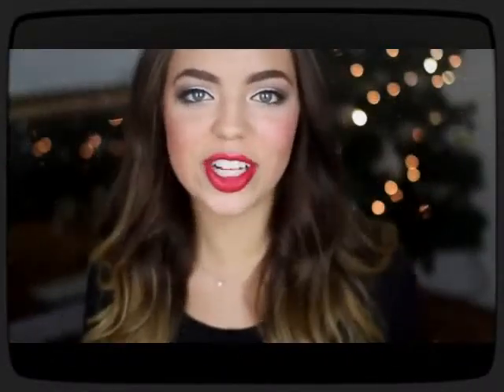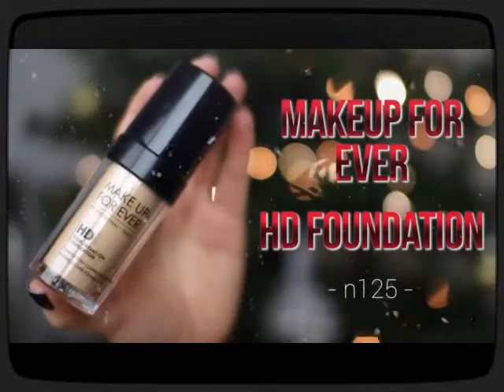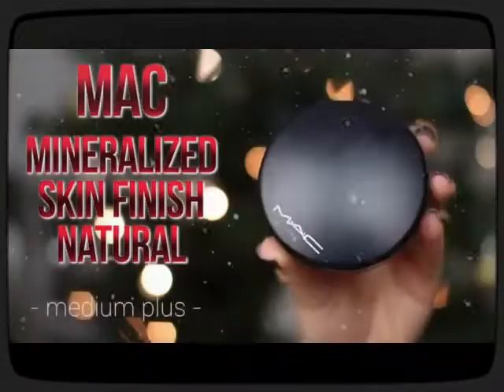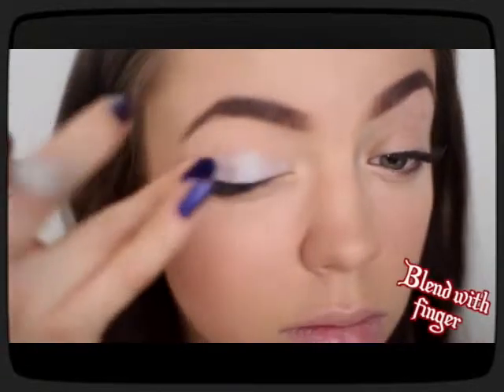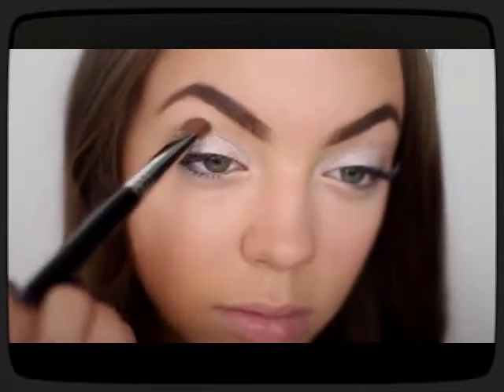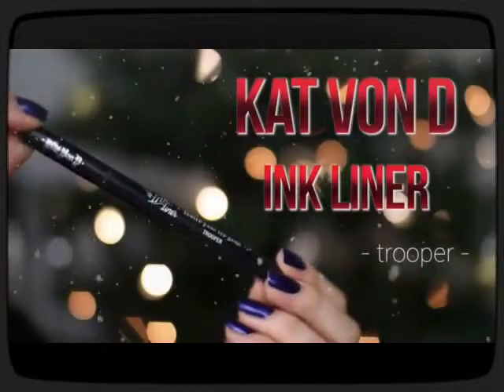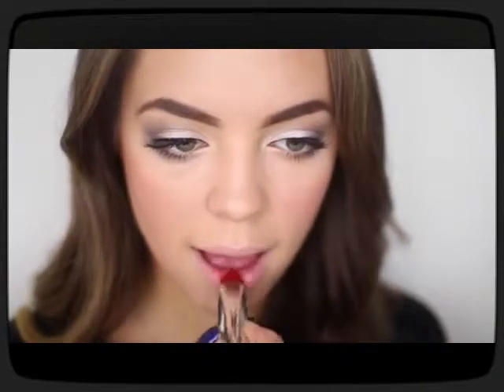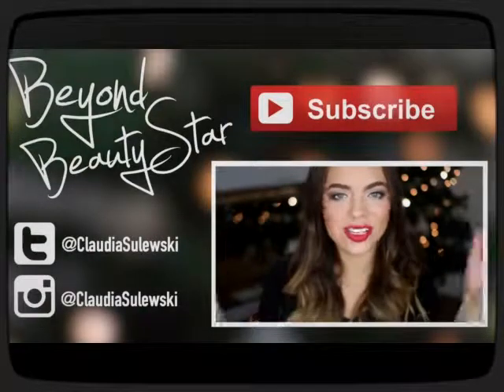Holiday Makeup Tutorial!Claudia Sulewski